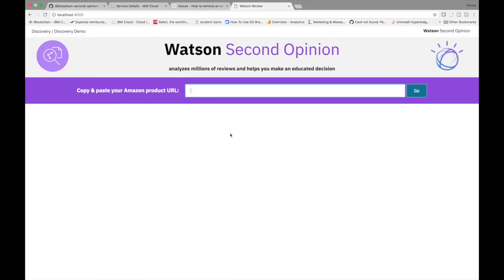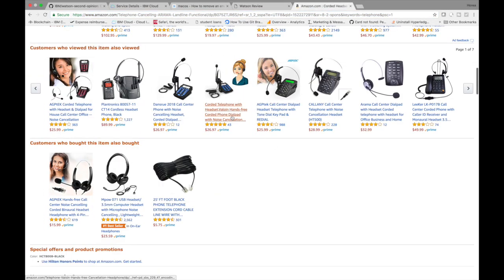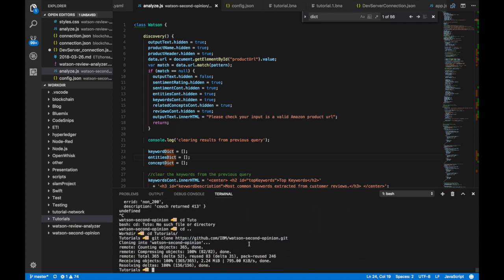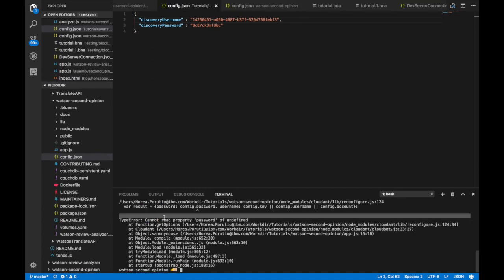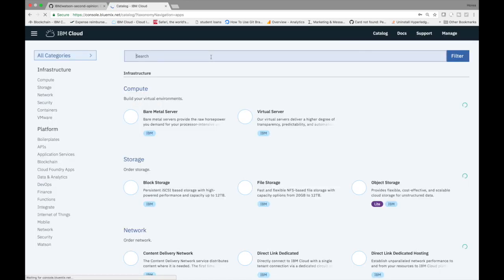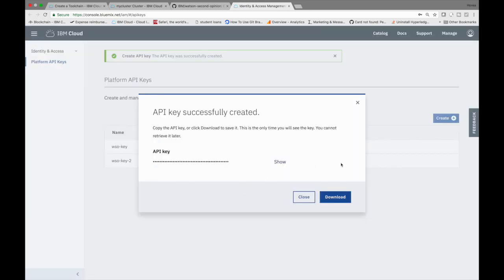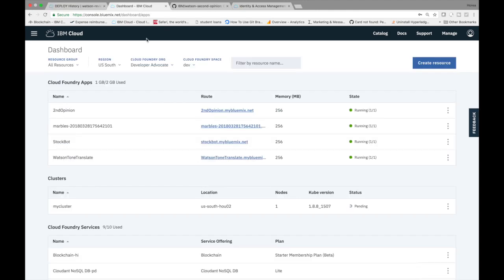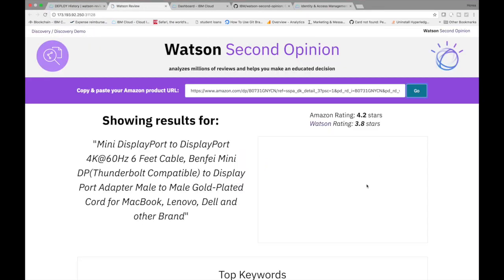Create a review analyzer with Watson Discovery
This video shows how to make an application that leverages natural language understanding and IBM Watson API's to parse and find insights into Amazon product reviews.

To access Watson API's for free, sign up for a free IBM Cloud account

Create a Node.js app that takes the reviews from an online shopping website, Amazon, and feeds them into the Watson Discovery service. The reviews are enriched, and analyzed with Watson's natural language understanding to give each a sentiment analysis of -1 to 1. From -1 being the most negative to 1 being the most positive, this app normalizes the sentiments written within the reviews to give the user an aggregated view of the language within the reviews. This way, the customer can have a way to decide between two products that have similar review ratings.